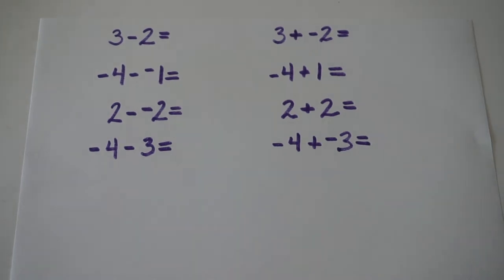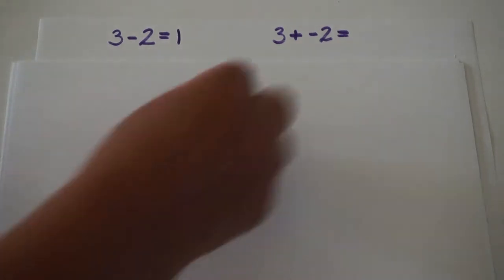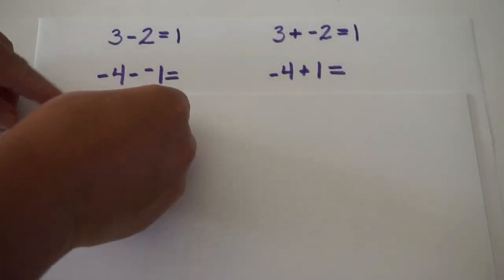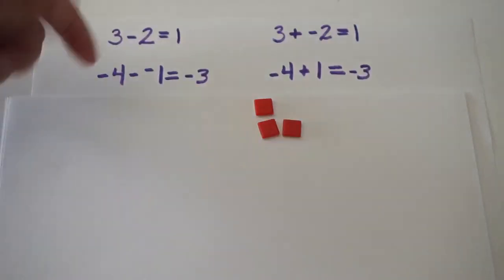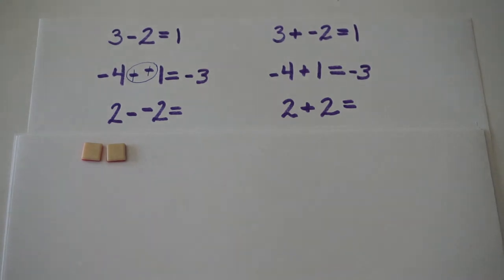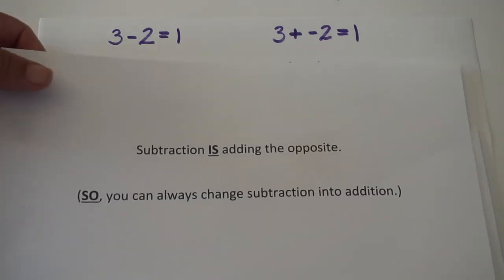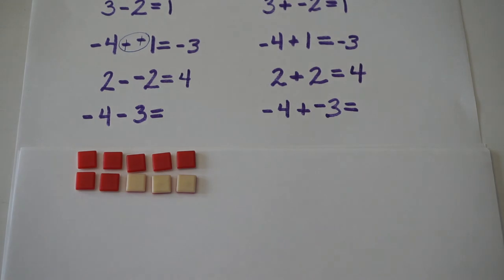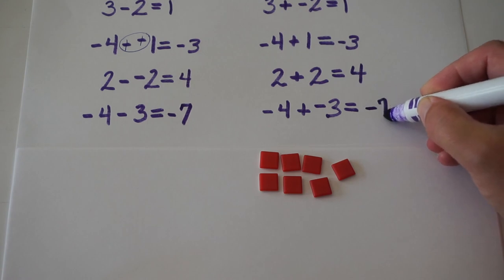Subtraction and Addition of Integers Compared (Set Models)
Created for my "Math for Elementary Teachers" class, this video compares addition and subtraction of integers. The goal here is to build understanding of why "subtraction" is the equivalent of "addition of the opposite." Unit algebra tiles are used as manipulative materials (representing positive and negative numbers) for this demonstration.